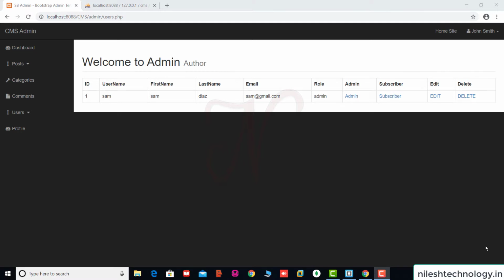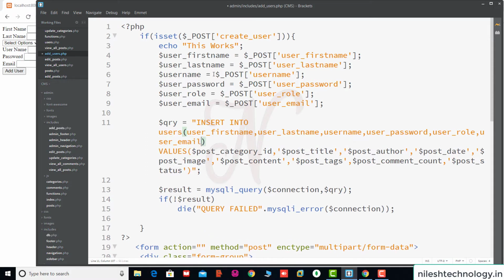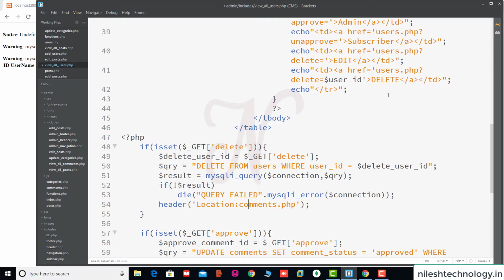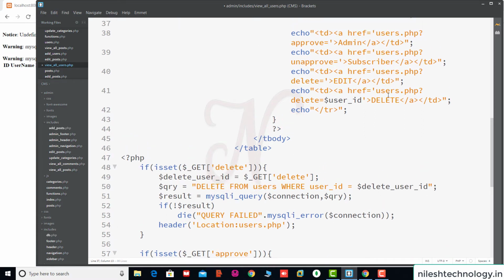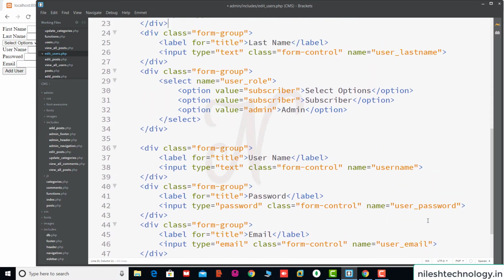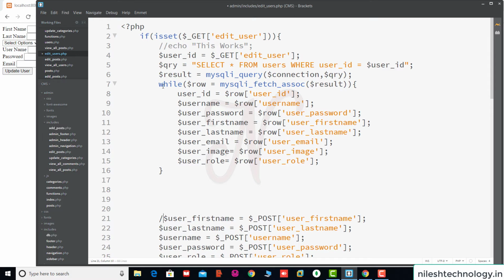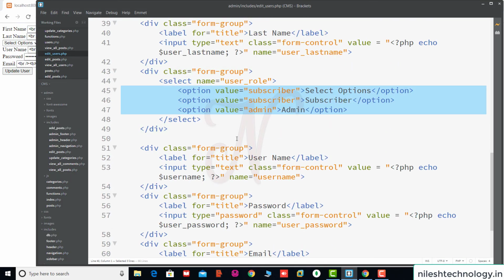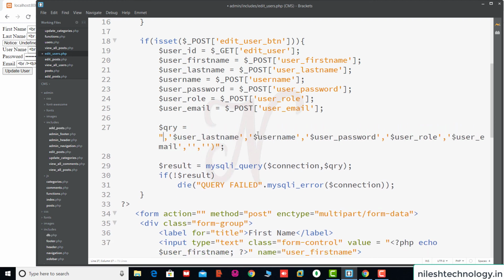#18. User Insert, Update, Delete | CMS Blog Application | CMS Project Tutorial | PHP and MySQL |2020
In this video we will do the insert, update, delete, operation related to the user table. Also do the change user role like admin to subscriber and subscriber to admin.